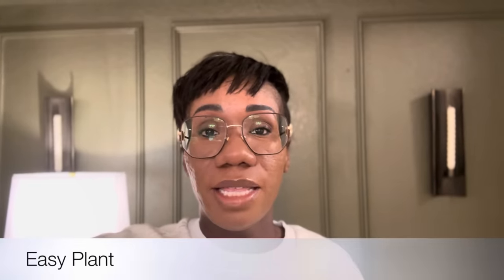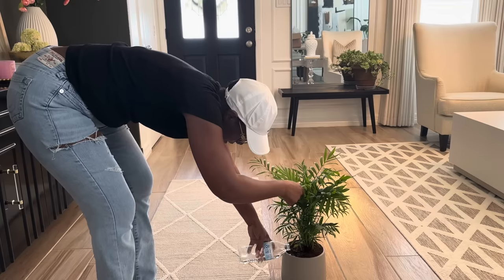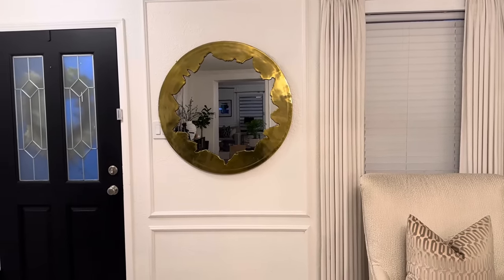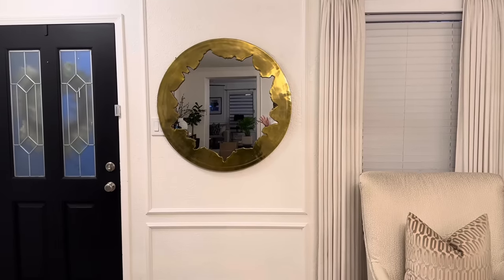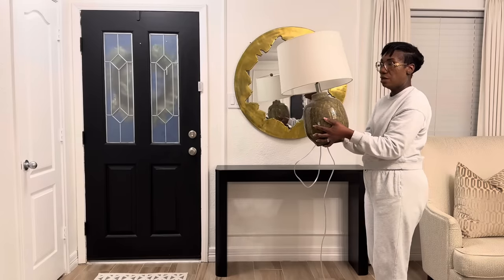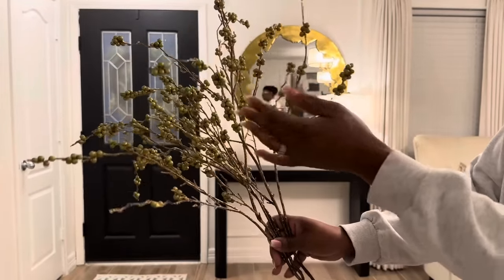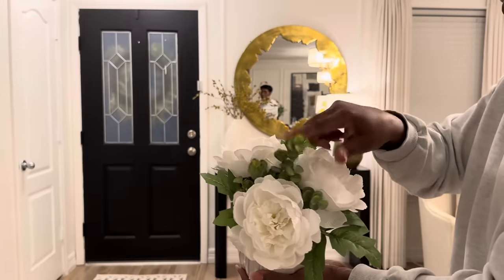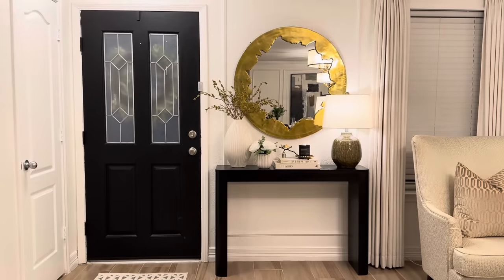Small Space Decorating Ideas|Decorate with Me|New Home Decor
In today's video. I have a few new home decor pieces and will be restyling my small entryway. I hope you all enjoy this video and I hope it brings you some home decor inspiration.

Instagram~  @Decorating Made Easy with Trina
Pintrest~ Home Decorating Made Easy